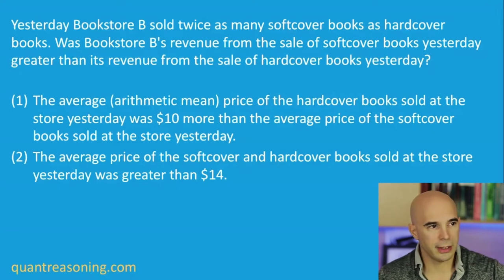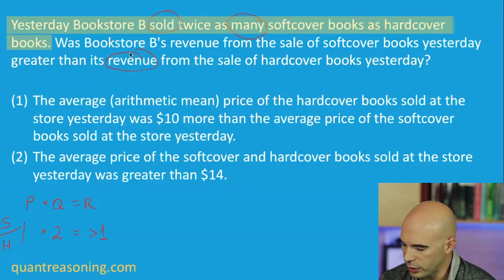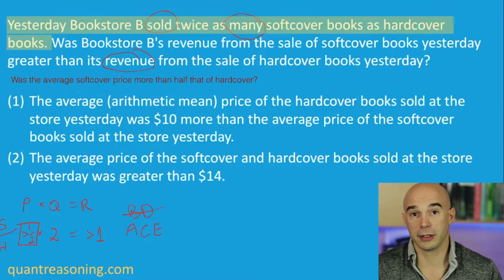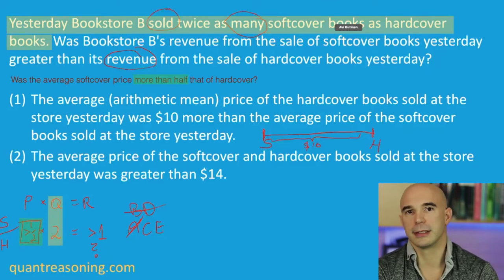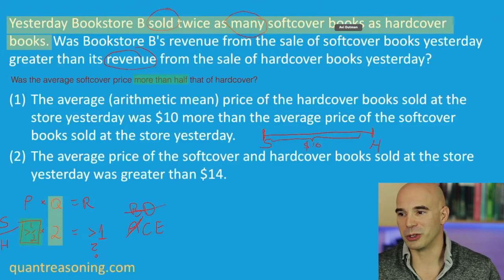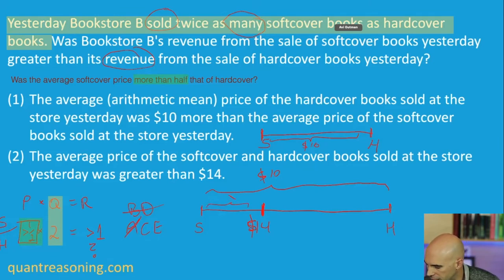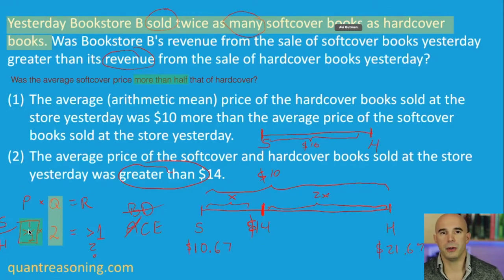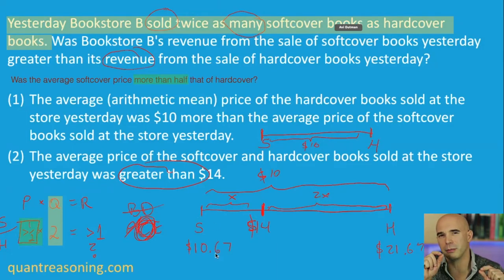Yesterday Bookstore B sold twice as many softcover books: Quant Reasoning AMA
GMAT DS90820.02

Yesterday Bookstore B sold twice as many softcover books as hardcover books. Was Bookstore B's revenue from the sale of softcover books yesterday greater than its revenue from the sale of hardcover books yesterday?

(1) The average (arithmetic mean) price of the hardcover books sold at the store yesterday was $10 more than the average price of the softcover books sold at the store yesterday.
(2) The average price of the softcover and hardcover books sold at the store yesterday was greater than $14.